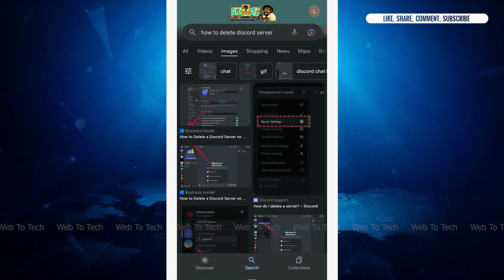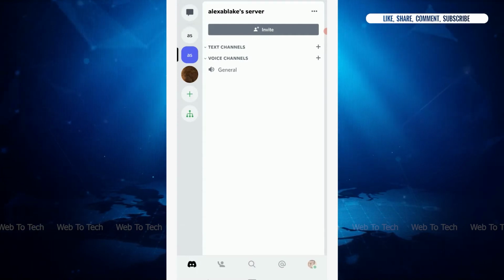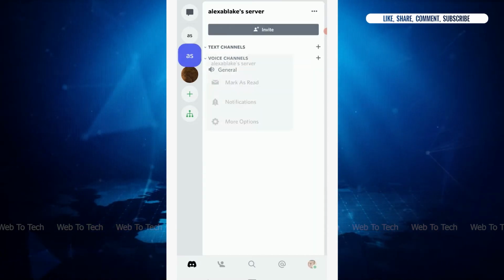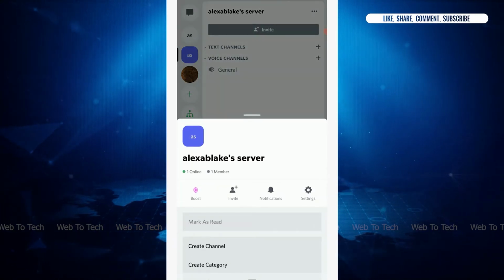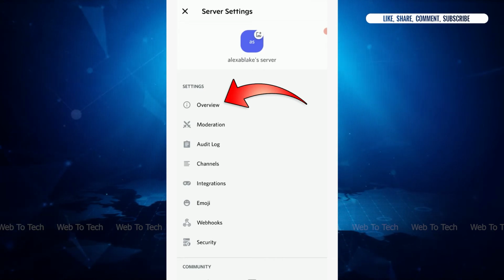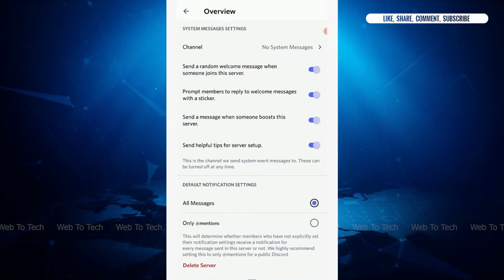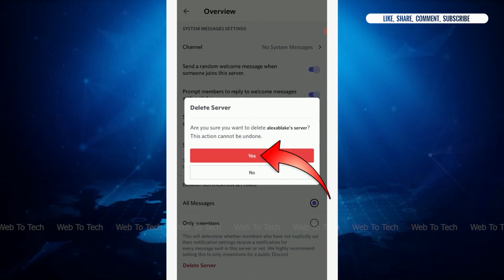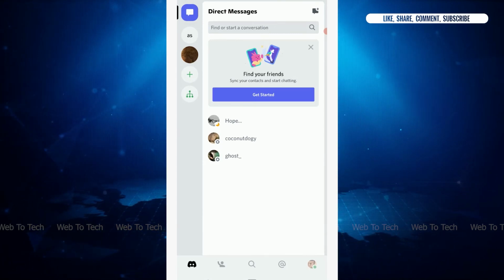How To Delete A Discord Server | Delete Discord Server 2023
In this tutorial video we are going to show you on how to delete Discord server in Android device. Please watch and follow the steps.